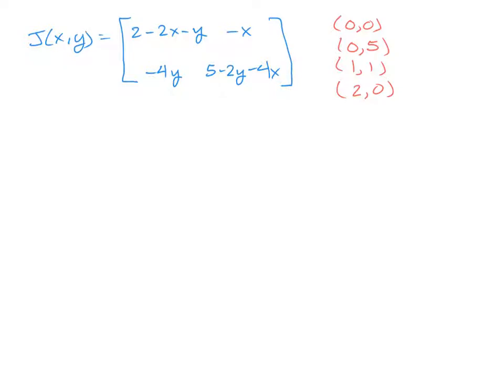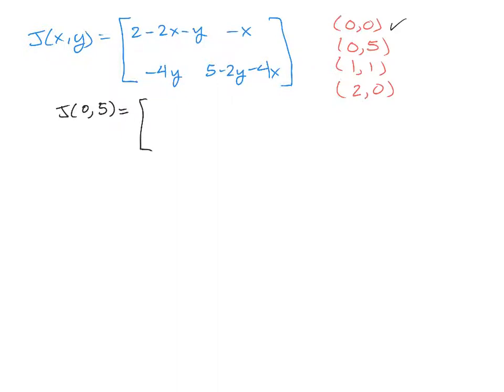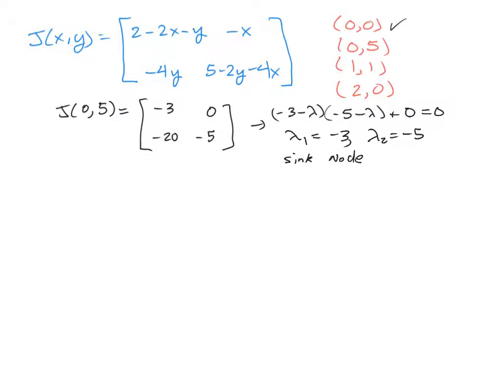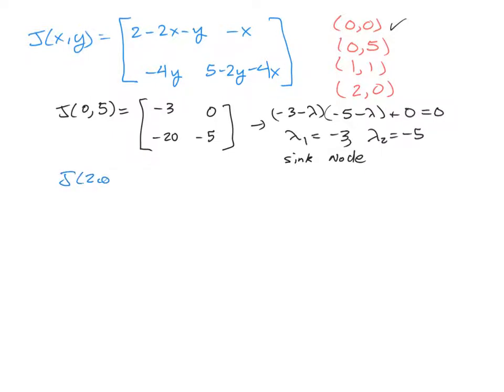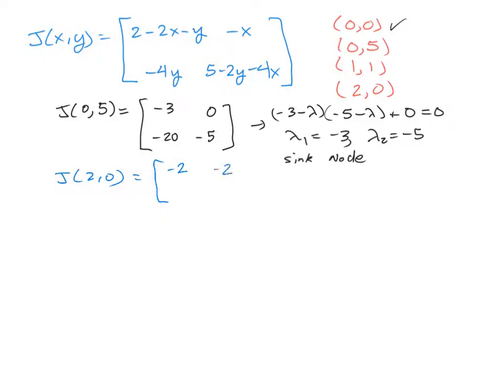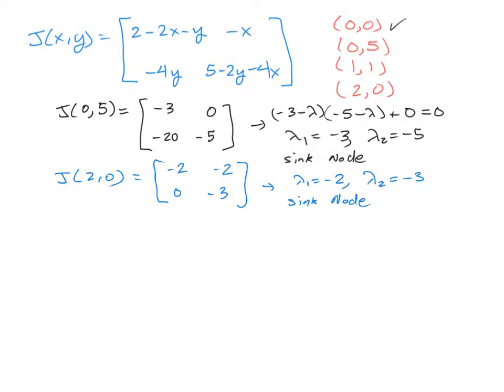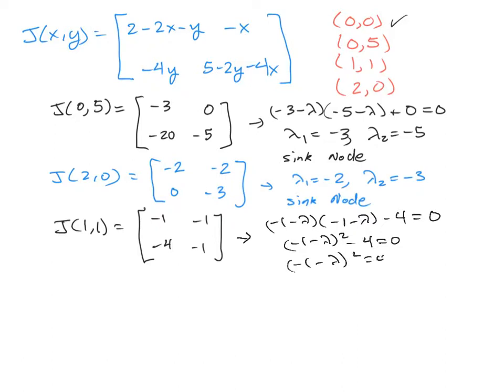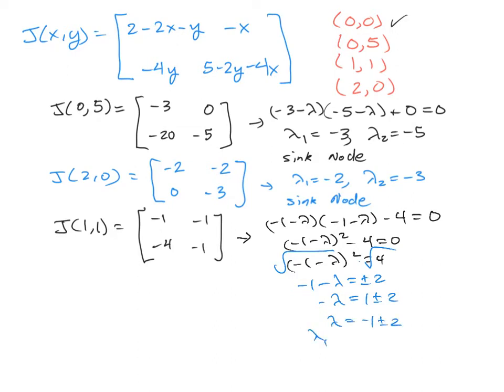nonlinear system ex2 pt2